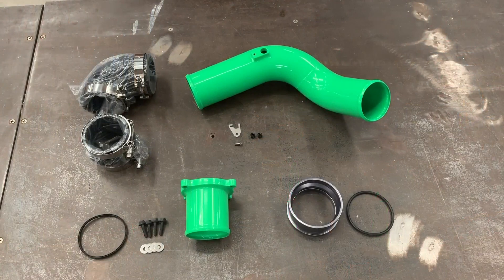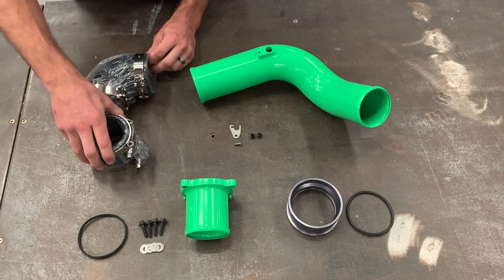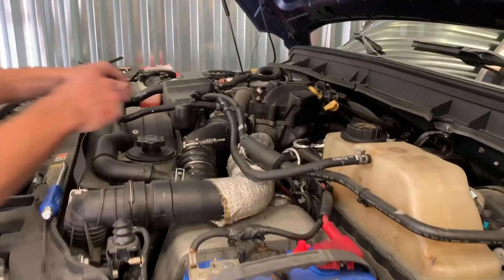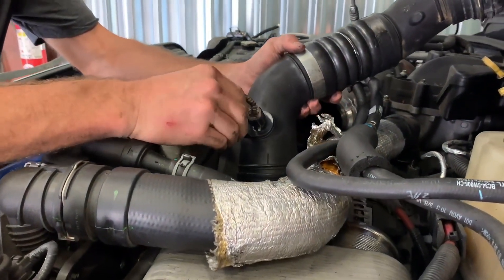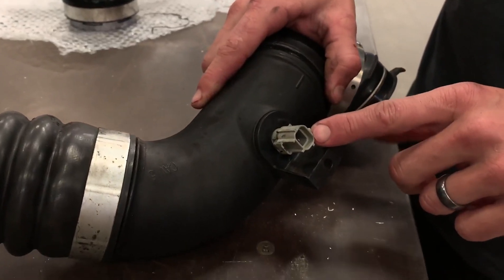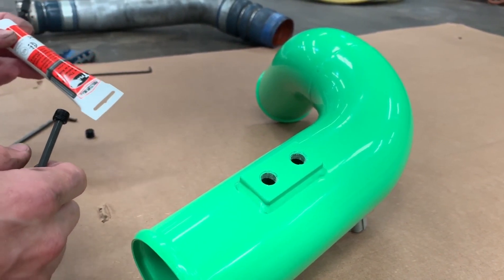Install Guide 6.7L Powerstroke Cold & Hot Side Charge Tube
Save $20 when you combine the Pusher 3" Hot & Cold Side Charge Tubes with our Throttle Valve Adapter. Replace your failure prone OEM plastic charge tubes with fully machined, mandrel bent, and TIG welded assemblies to fix the problem for good. This is the go-to setup for shops and truck owners alike looking for the highest quality solution for an OEM tuned truck.

FEATURES
- Replaces the restrictive failure prone plastic factory cold side charge tube as well as the hot side
- Fully TIG welded 3" mandrel bent steel tubing with machined IAT sensor port and two auxiliary 1/8" NPT ports
- Engineered for optimum routing and best fitment
- Includes a fully machined 6061-T6 throttle valve adapter that is anodized in our signature titanium finish for superior corrosion control
- Includes all new HD silicone connections and full stainless t-bolt clamps
- Proven to hold compound turbo system boost levels
- Tested for over two years with Pusher's North American dealer network to ensure these are the best charge tubes available
- Stocked in six colors for same day shipping on most orders (orders must be placed by 3pm EST for same day shipping).